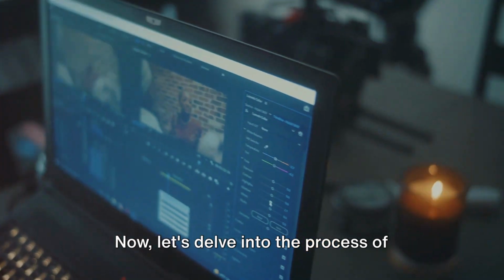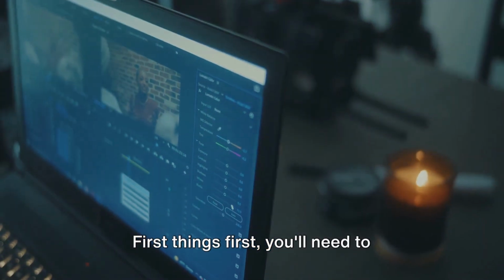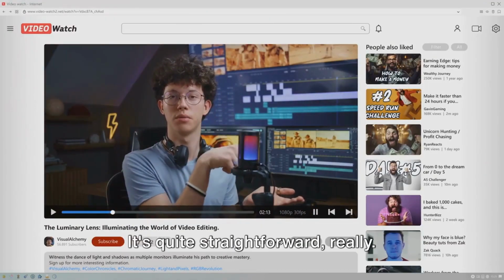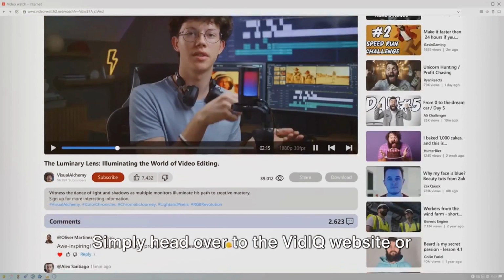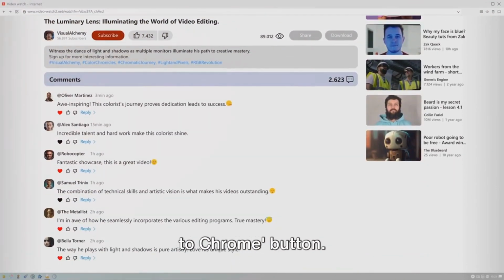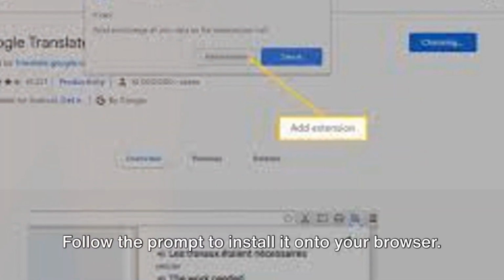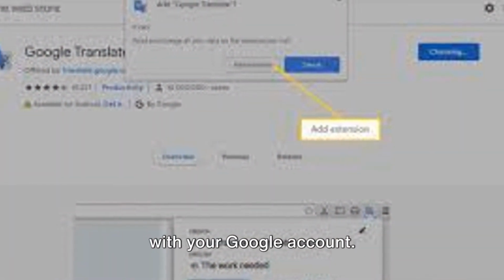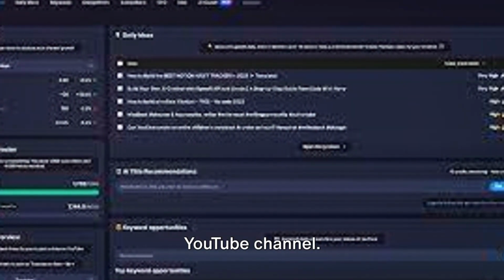How To Use VidIQ To Get More Views On YouTube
In the ever-expanding universe of online content, standing out amidst the noise is a daunting challenge. Fortunately, VidIQ emerges as a beacon of hope for creators seeking to amplify their presence and elevate their YouTube game.

At its core, VidIQ is a robust toolkit designed to equip content creators with the necessary arsenal to thrive in the competitive landscape of YouTube. Offering a suite of powerful features and insights, VidIQ acts as a guiding force, empowering creators to optimize their content strategy and drive engagement.

One of the primary strengths of VidIQ lies in its analytical prowess. The platform provides a comprehensive array of analytics and metrics, offering a detailed overview of a channel's performance. Creators gain access to valuable insights such as trending topics, competitor analysis, and audience demographics. This data becomes the cornerstone for informed decision-making, enabling creators to tailor their content to better resonate with their audience.

Moreover, VidIQ's SEO tools are a game-changer. With its intelligent keyword suggestions, content optimization becomes seamless. Creators can fine-tune video titles, descriptions, and tags to enhance discoverability and improve search engine rankings. This strategic use of keywords significantly increases the likelihood of their content being found by the right audience.

Engagement is another area where VidIQ shines. The platform facilitates community interaction, allowing creators to engage with their audience effectively. It provides tools to identify influencers within a niche, fostering collaborations and expanding reach. Additionally, VidIQ streamlines workflow through its productivity tools, simplifying tasks like bulk editing and thumbnail customization.

Ultimately, VidIQ isn't just a tool; it's a catalyst for growth and success on YouTube. Its impact resonates with creators of all levels, from novices seeking guidance to established channels aiming for further expansion. By harnessing the capabilities of VidIQ, creators can unlock the full potential of their content, attracting more views, engagement, and building a loyal community of followers along the way.